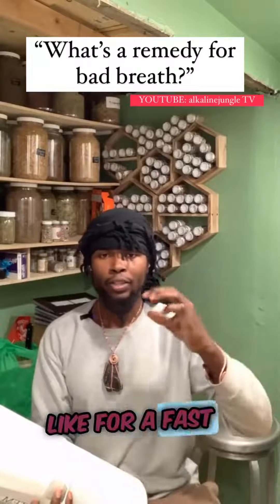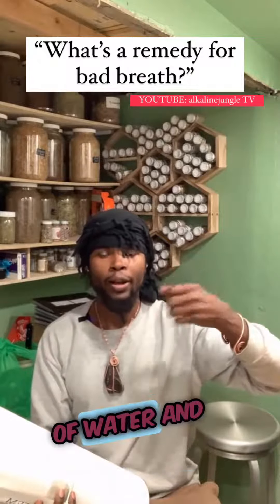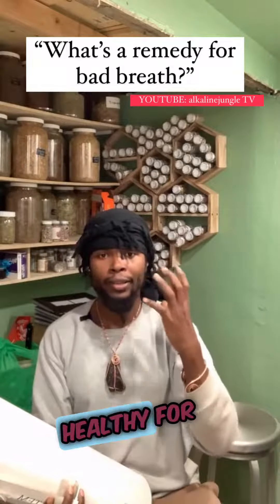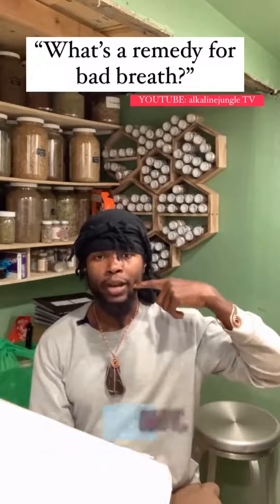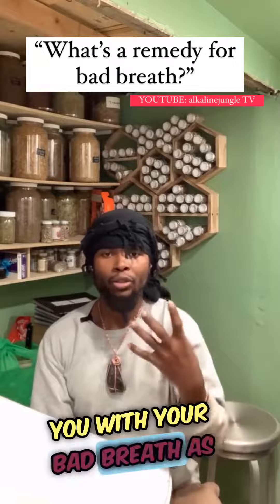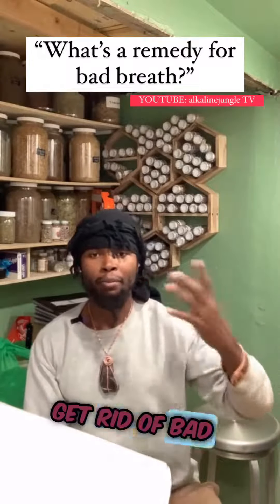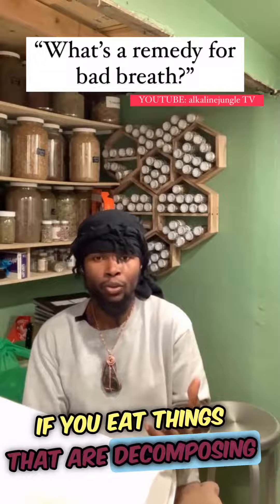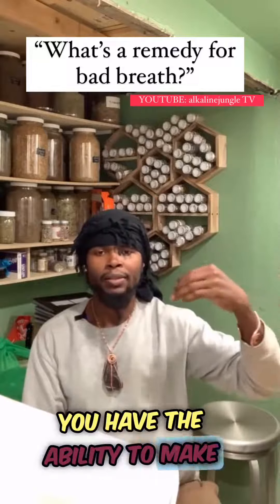Natural ways to deal with bad breath | Alkaline jungle